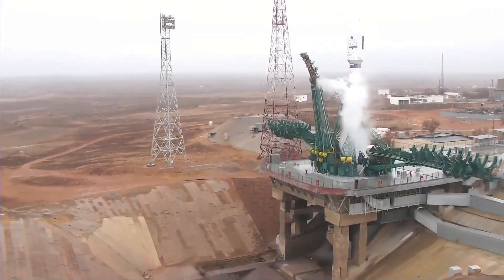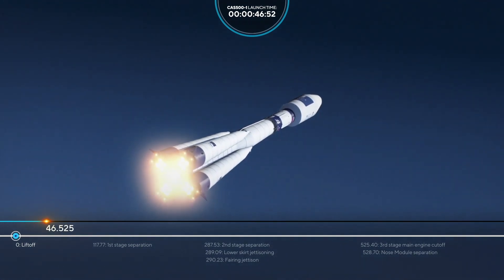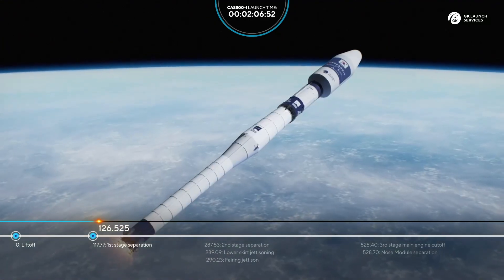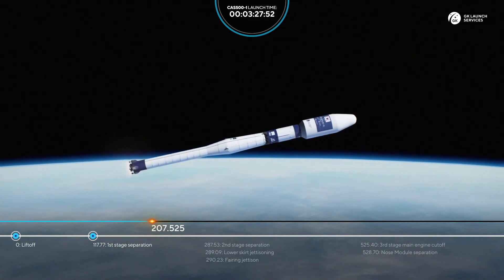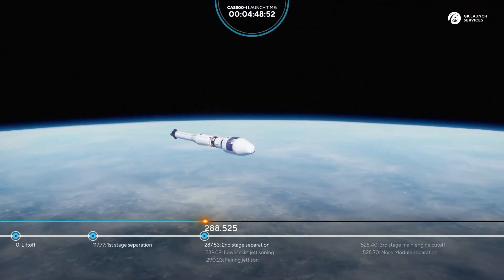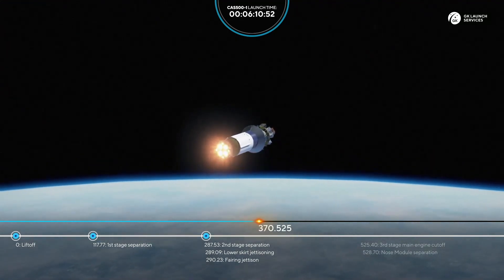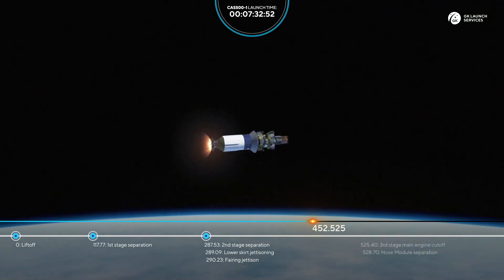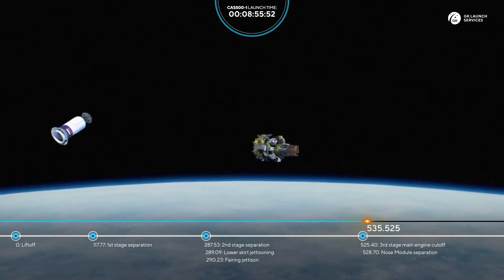[지금은 우주] 우리나라 차세대중형위성 1호 발사하다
우리나라 차세대중형위성 이 22일 카자흐스탄에서 발사됐다. 이후 교신에 성공했다. 출처:한국항공우주연구원, GK론치